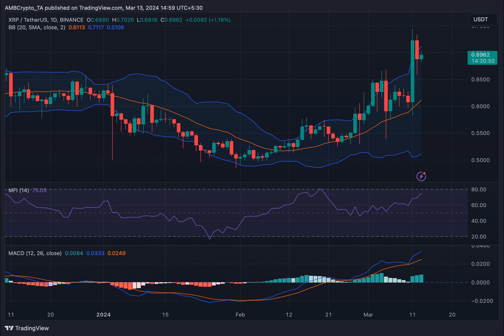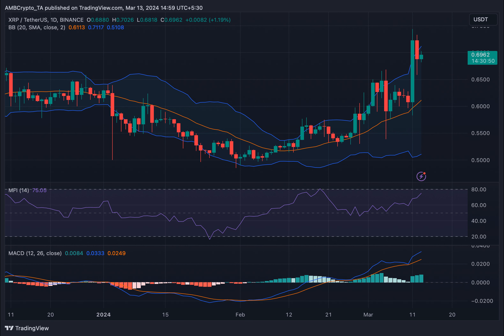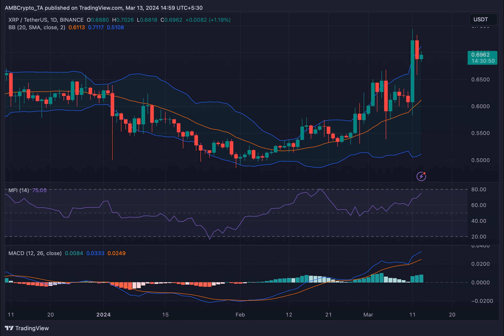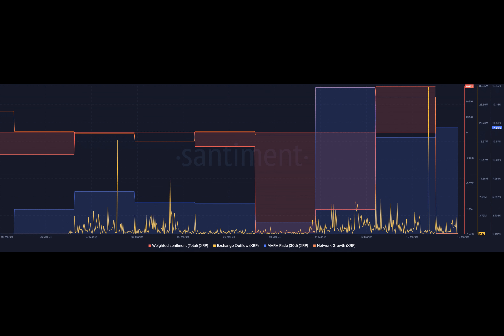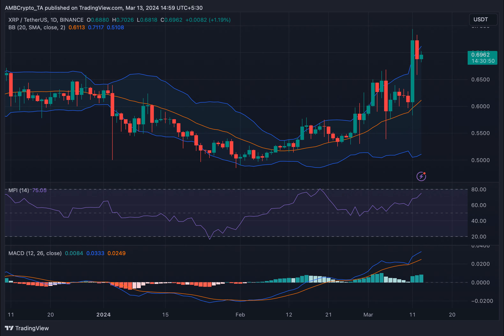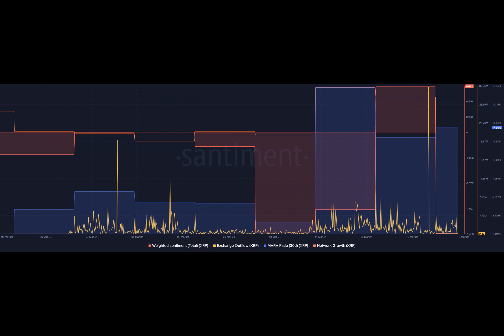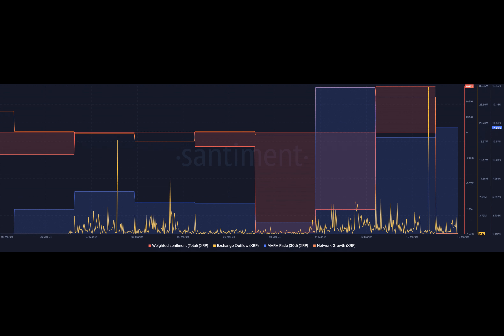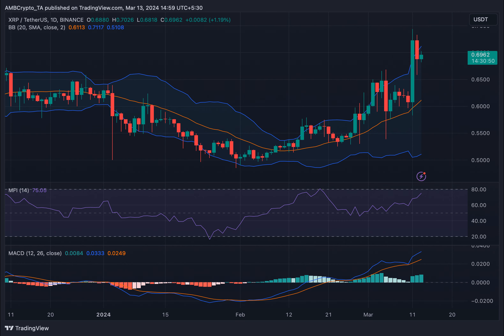XRP’s rally – Now or later? What these price predictions say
I know what you're thinking, "but I don't want to talk about XRP, I want to talk about another cryptocurrency." Well, good news! I have an article lined up on the rise of [Bitcoin Cash][1].